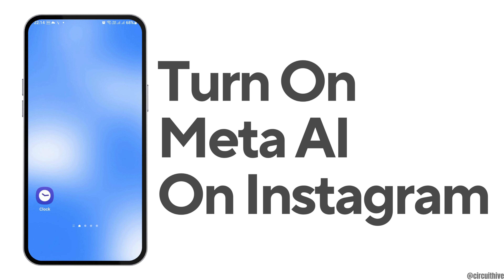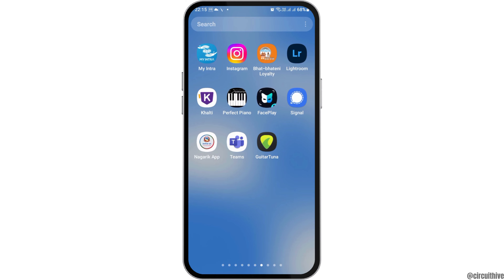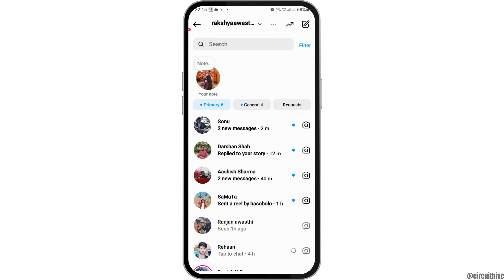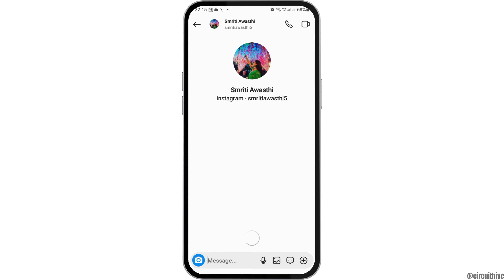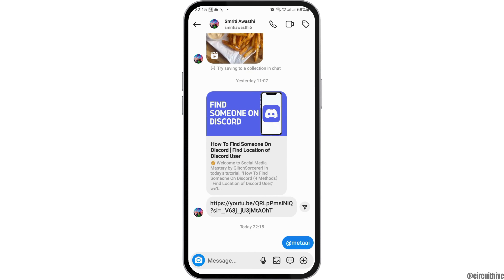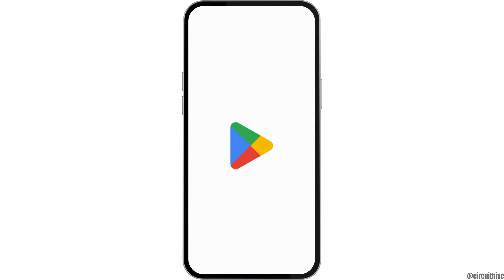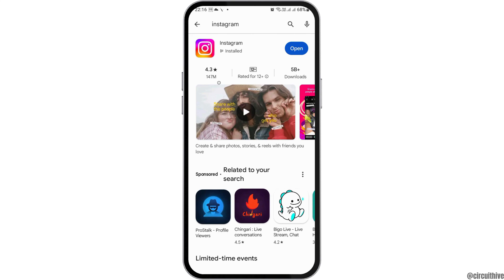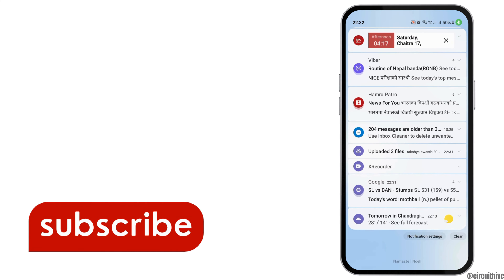How To Turn On Meta AI On Instagram (2024)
🤖📷 How to Turn On Meta AI on Instagram (2024) | Set Up Meta AI on Your Instagram | Use Meta Ai in an Instagram Chat | Fix Meta AI Not Showing on Facebook |

Want to start using Meta AI on Instagram in 2024? This guide shows you how to turn on Meta AI, set it up on your Instagram account, and use its features, offering a comprehensive overview of integrating AI into your Instagram experience.

In this tutorial:
0:00 - Introduction
0:15 - How to Turn On Meta AI on Instagram (2024) | Set Up Meta AI on Your Instagram | How to Use Meta AI in Instagram

Learn how to set up Meta AI on Instagram and make the most of its functionalities. This video provides step-by-step instructions to enable Meta AI, guiding you through the setup process and demonstrating how to use Meta AI in Instagram for various tasks.

Expand your Instagram capabilities by following this guide on how to turn on and set up Meta AI in 2024!